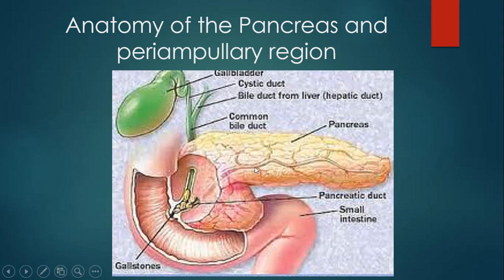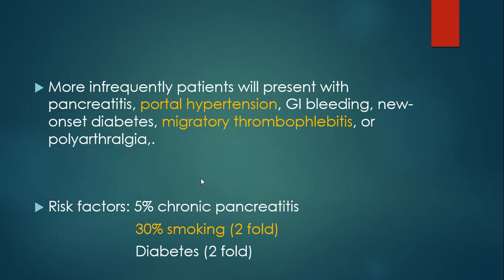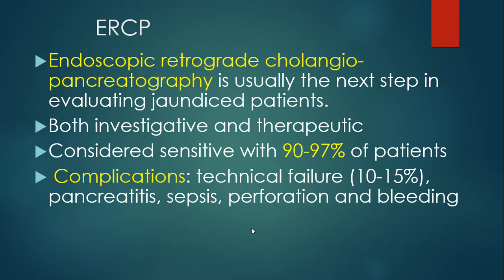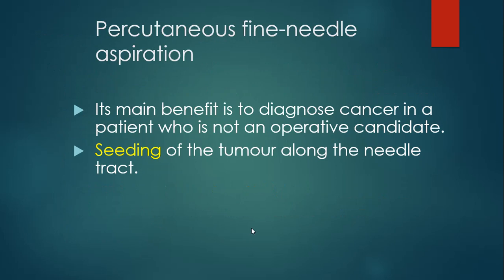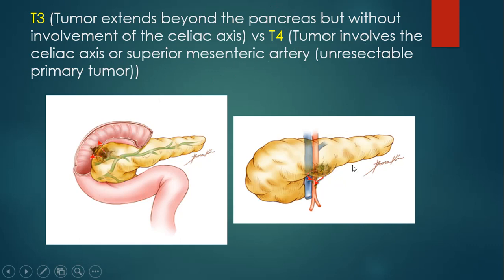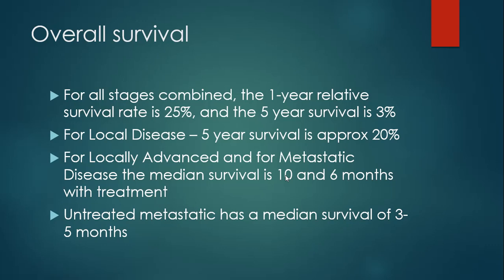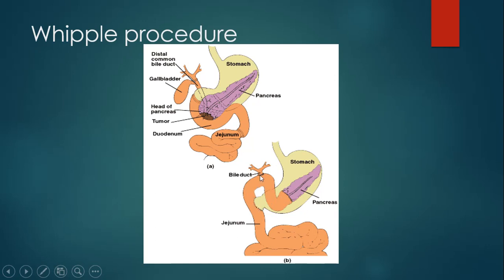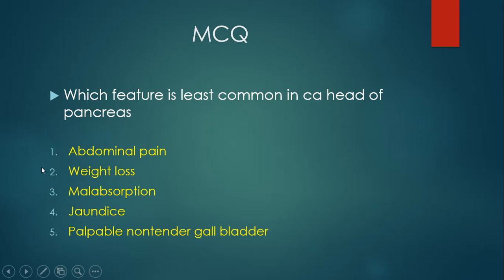Carcinoma of Biliary tract including head of Pancreas